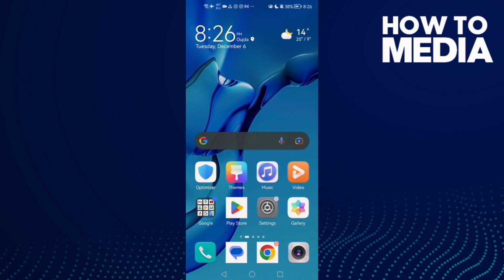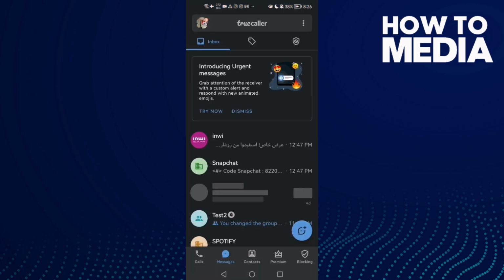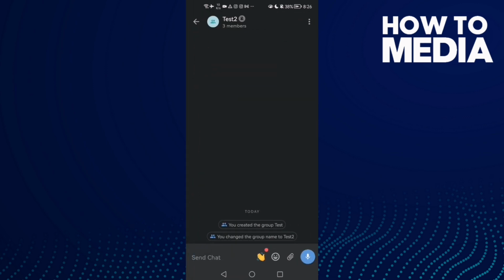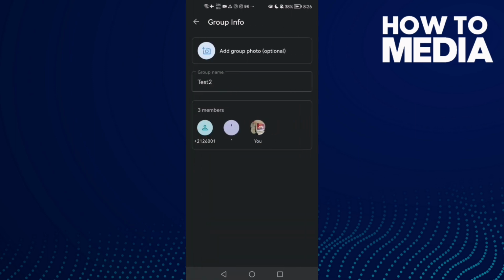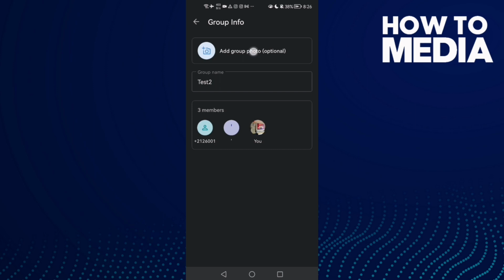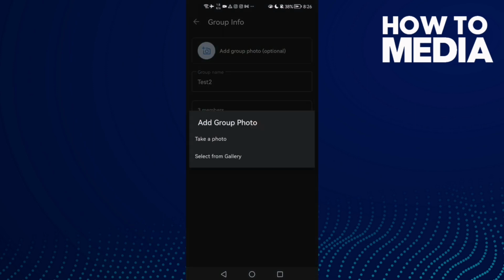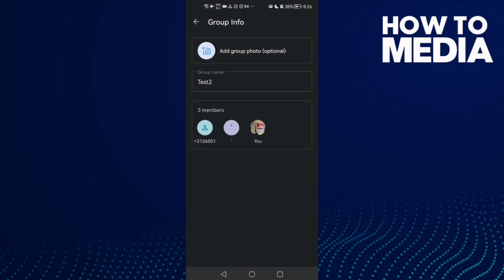How to Change Group Photo on Truecaller on Android and iphone IOS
in this video we discuss :